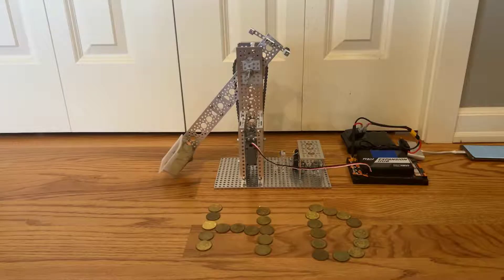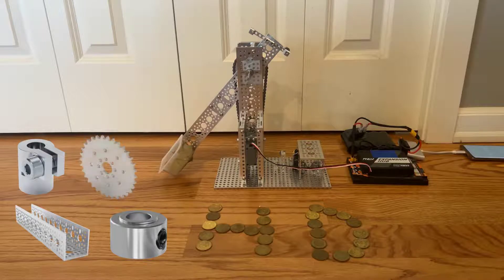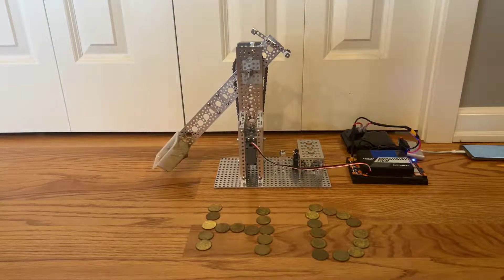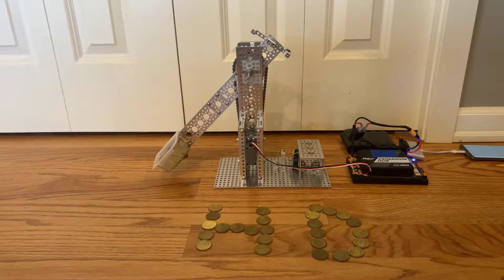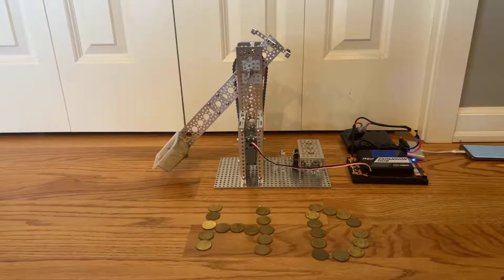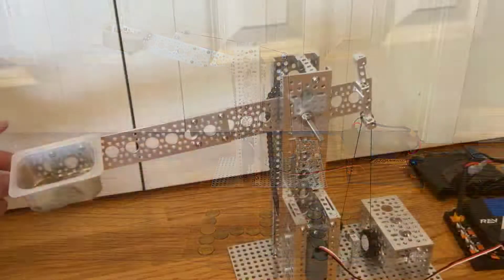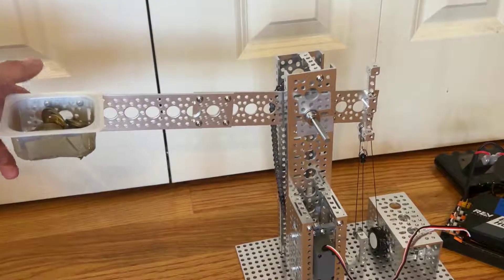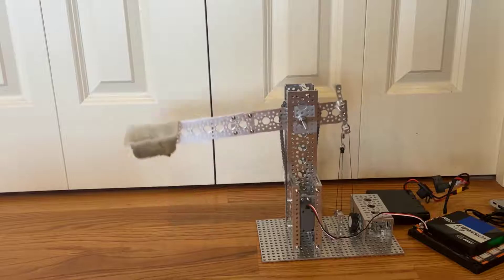Counterbalanced Arm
How to build a counterbalanced arm